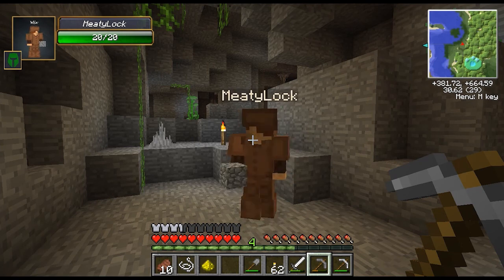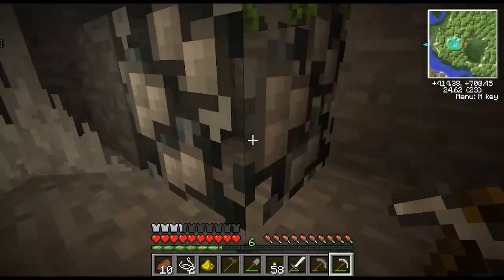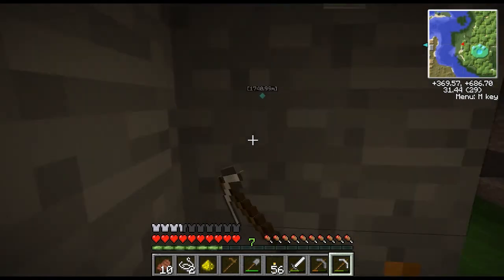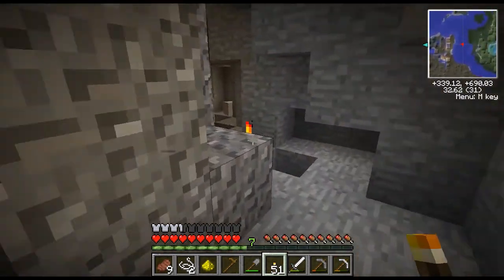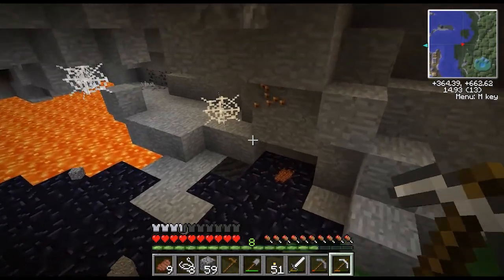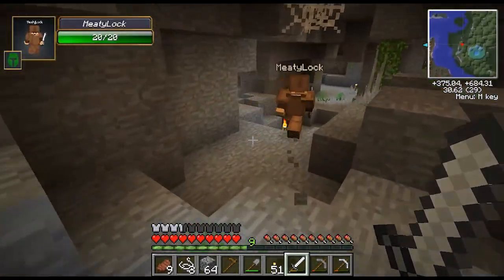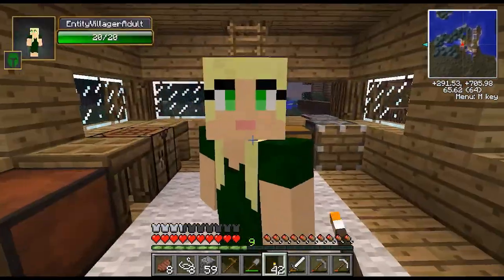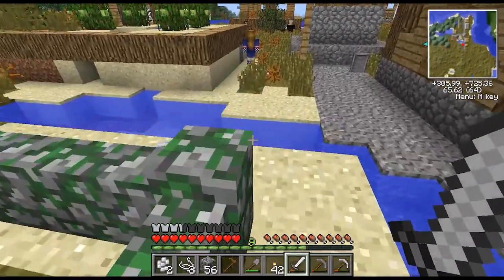Minecraft Dinosaurs Ep:2 Mine Time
Minecraft Dinosaurs. We are using a custom modpack we created. Be sure to click the crap out of that like button!

Mod List:
Aqua Culture
TrainCraft
Damage Indicators
GrowthCraft
Fossils And Archeology Revival
Mo' Creatures
Jammy Furniture Mod
Ropes+
BackPacks
Minecraft Comes Alive
Natura
Biomes O Plenty
ChocoCraft
Gravestone Mod
Chest Transporter
Wild Caves 3
Pet Bat
Ruins Mod
Mine & Blade Battlegear 2 - Warcry
Tinkers Construct
Iron Chests
BiblioCraft
Rei's MiniMap
TreeCapitator
Craft And Enchant
Falling Meteors Mod
Harken Scythe
Wireless Redstone
Small Boats
The Runic Dust Mod
More Bows Mod
DungeonPack
Better Dungeons